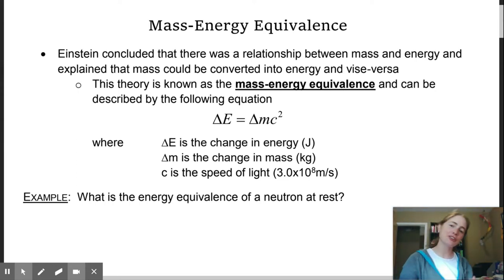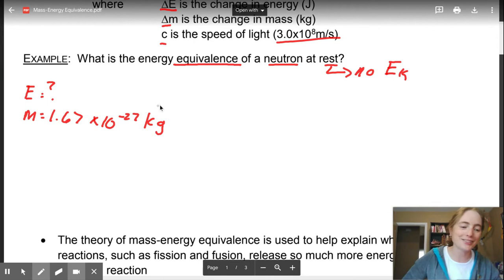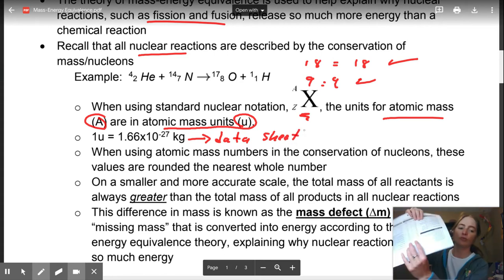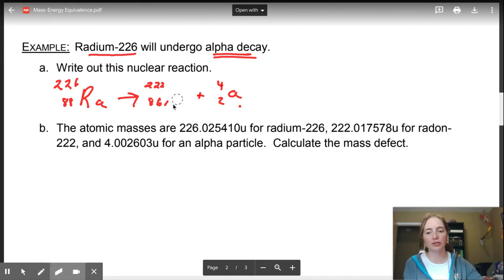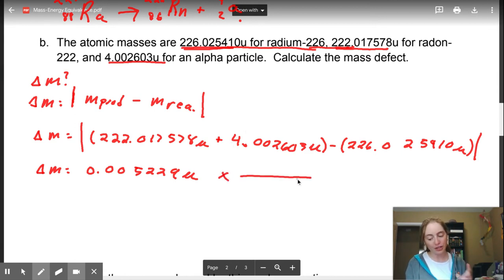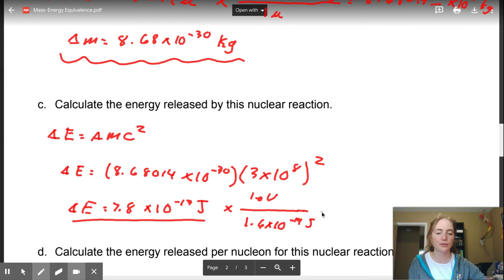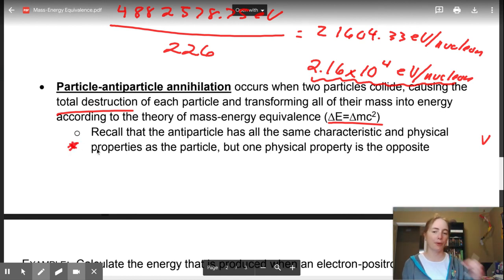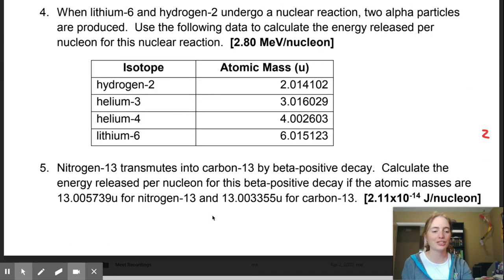#28 Physics 30: Mass Energy Equivalence